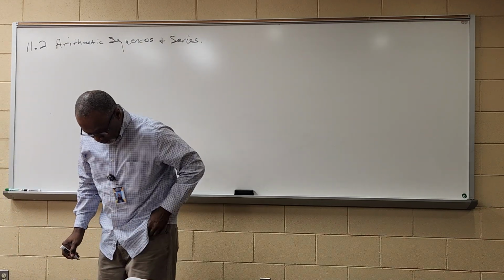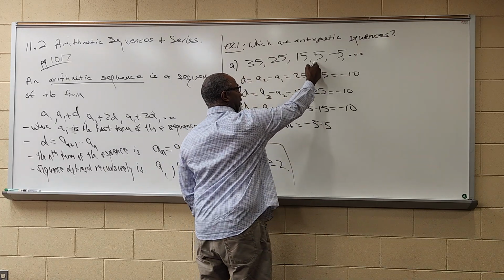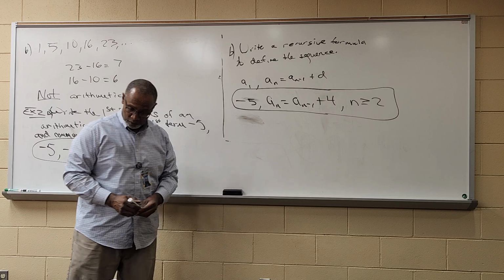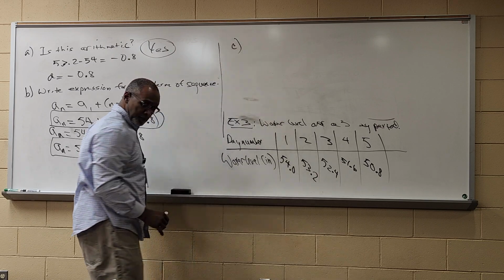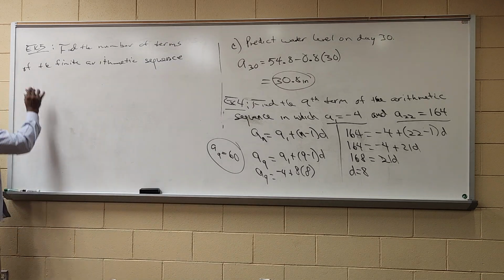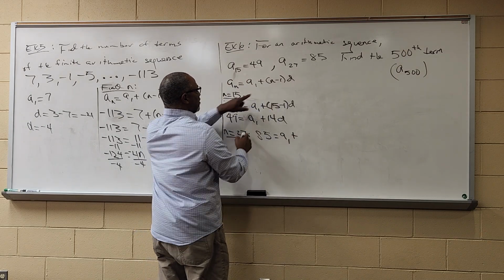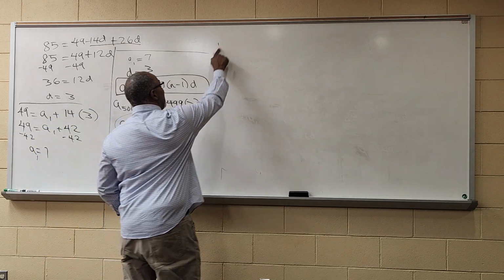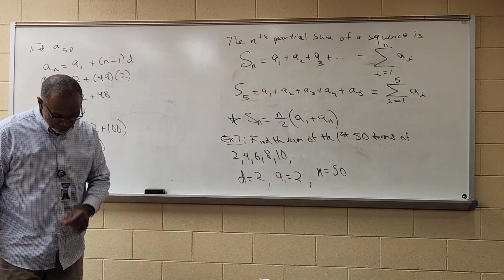Section 11.2 Lecture Video